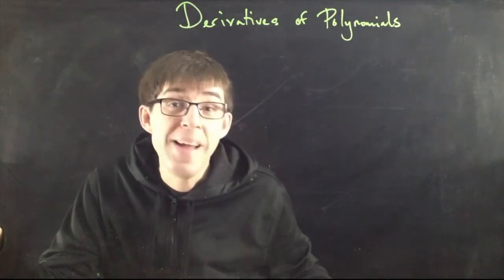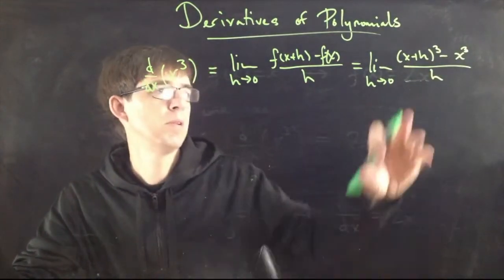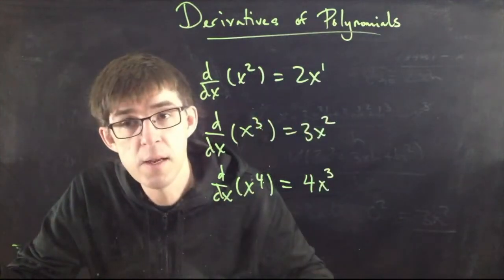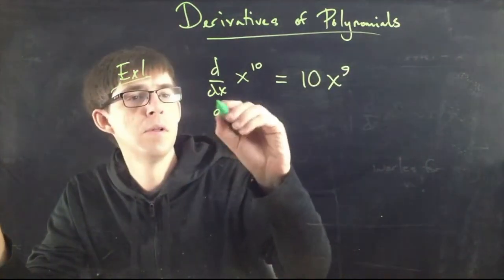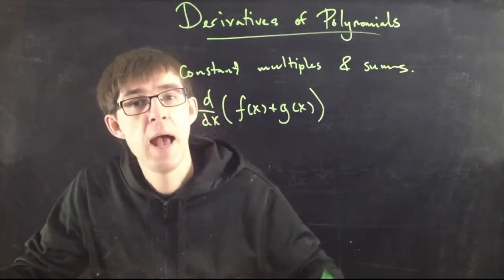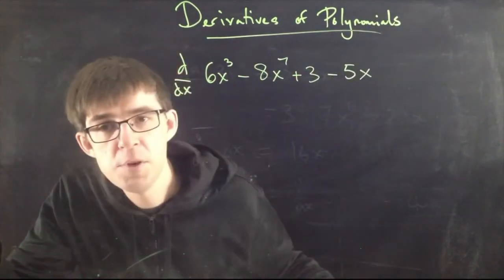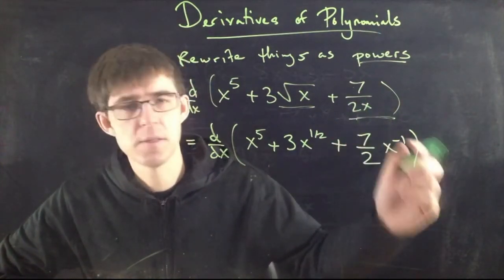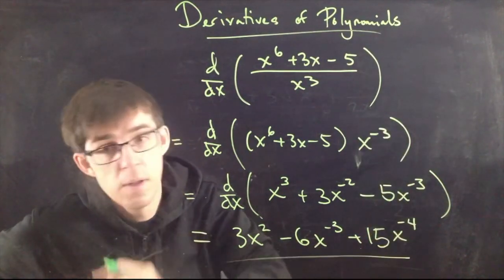Applied Calc 1 Ep 10: Derivatives of polynomials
This episode is about derivatives of polynomials.